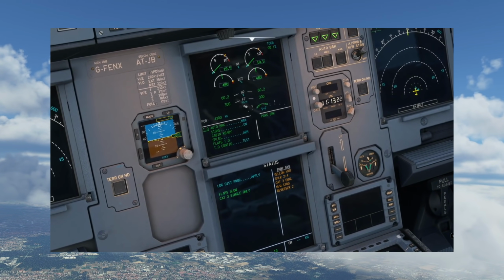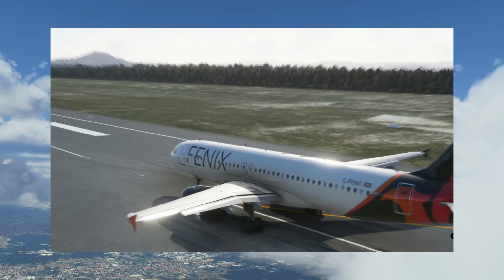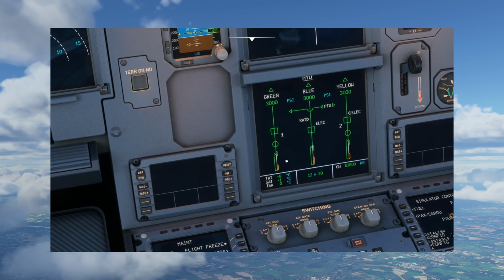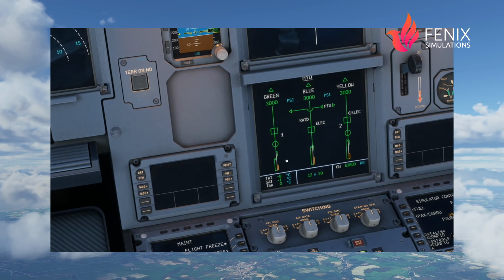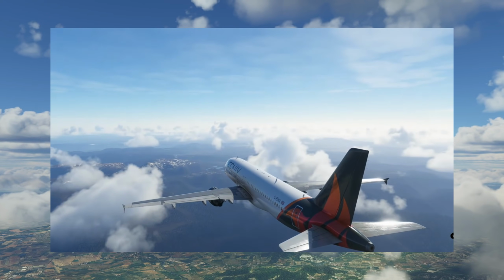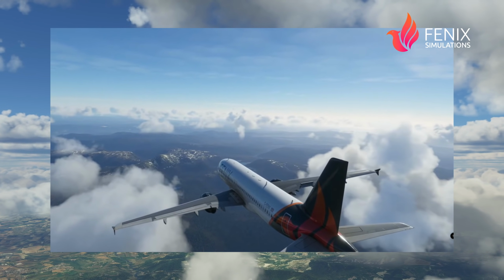New Footage & Details of the Fenix A320! Fuel, Hyd and More with a Real Airbus Pilot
More information has been released and showcased from the Fenix Simulations team of their upcoming highly detailed A320 for Microsoft Flight Simulator! In this video I take a look at some of the video clips from the team and give a few thoughts and of course some extra context!

for guides, reviews and more!